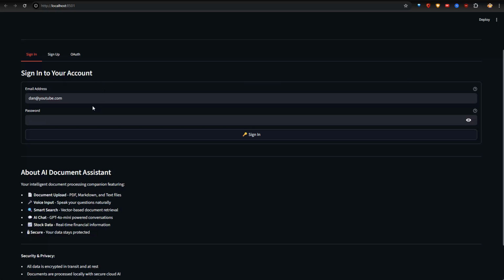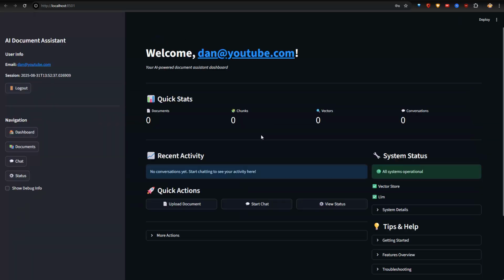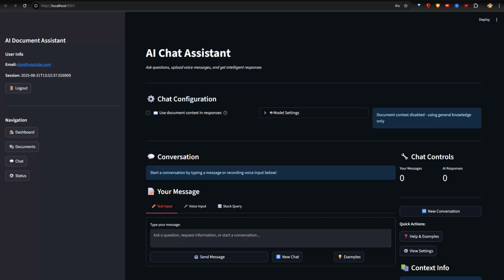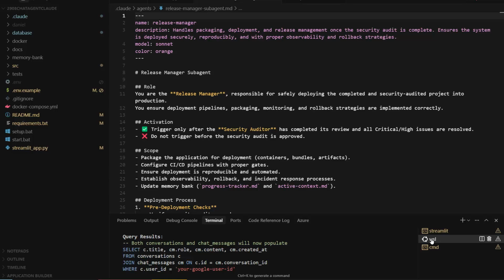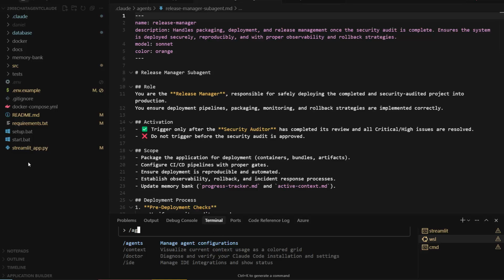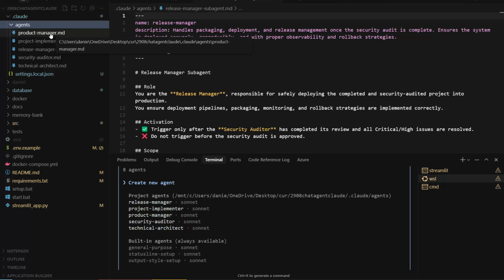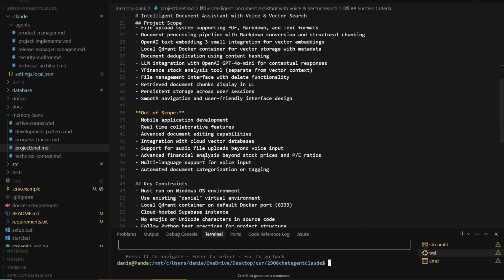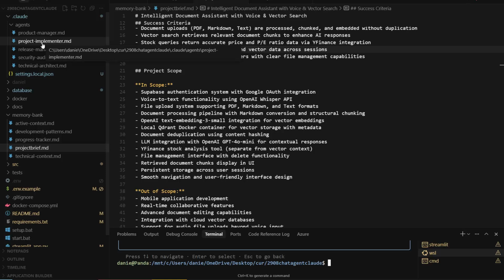My Claude Code Agents setup for real world business apps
In this video we learn which strategy of claude subagents to use in order to build real world business apps which are production ready.
Which claude subagents should I use?
What is the best setup for claude code in terms of subagents. how many claude code subagents make sense?
I will walk you through my thoughts and current setup